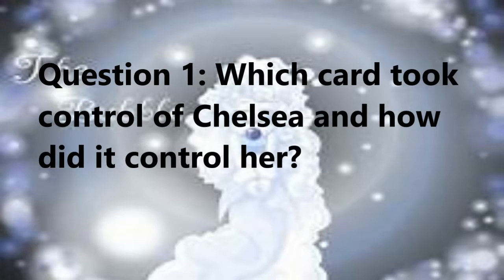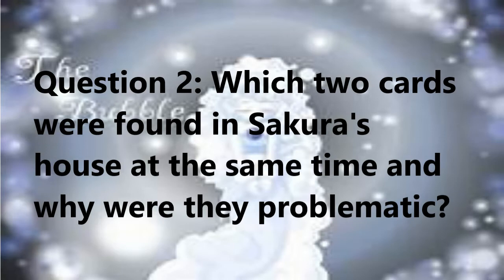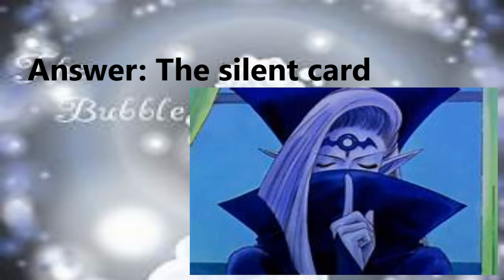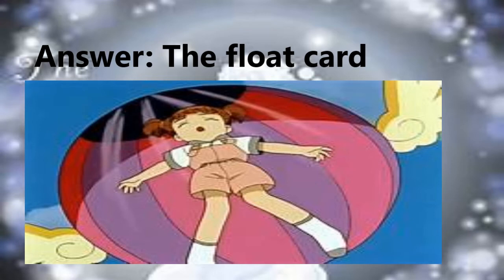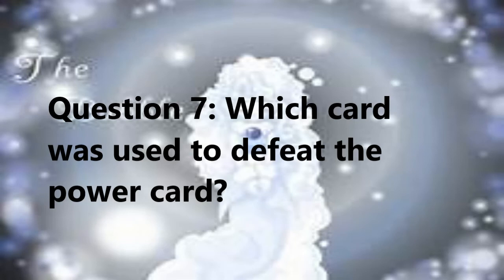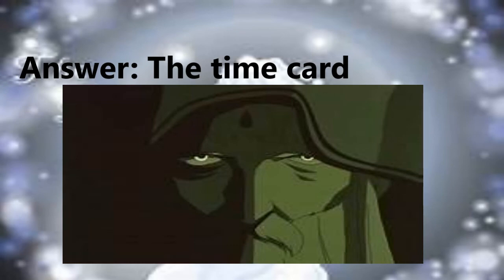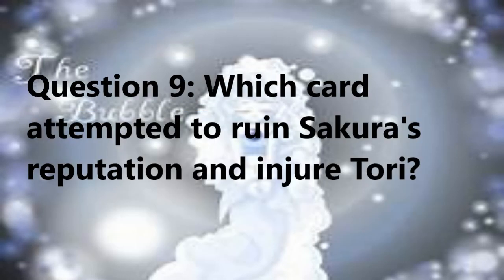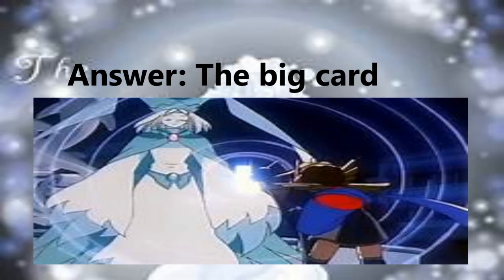lockin quiz day 9 cardcaptors